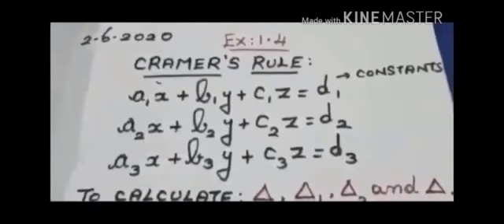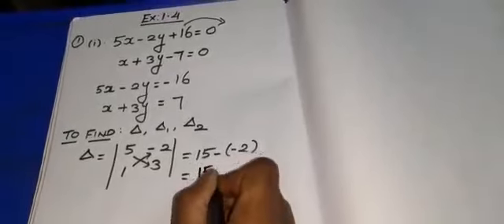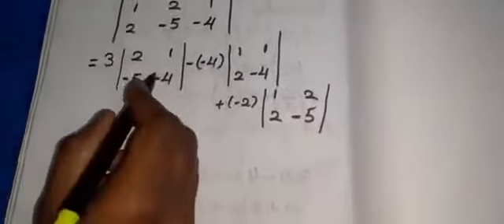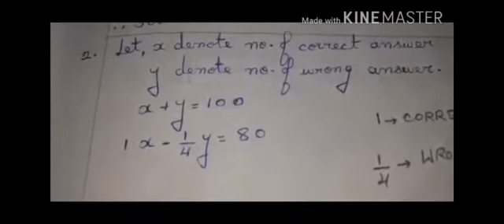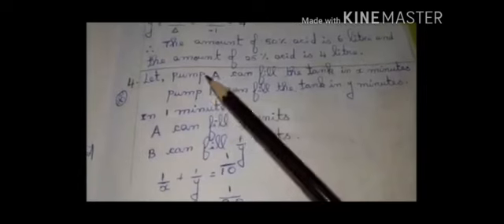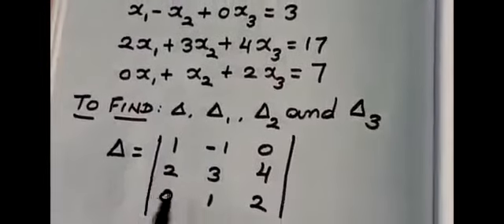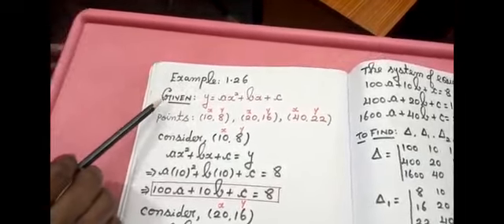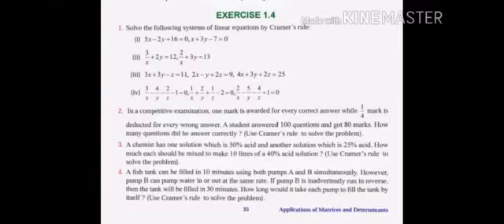XII-MATHS VOLUME: 1 (CRAMER'S RULE)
EX:1.4, EXAMPLE: 1.25 and 1.26